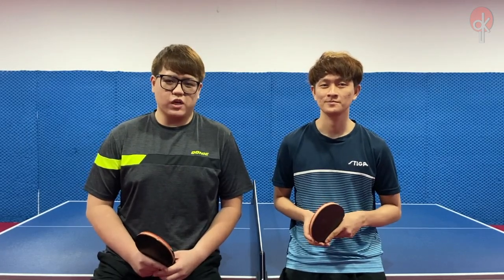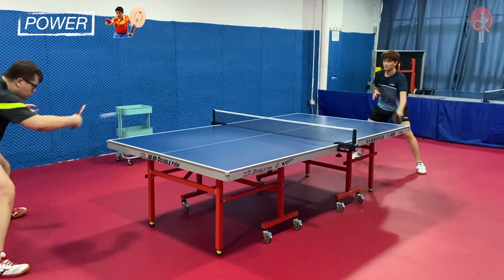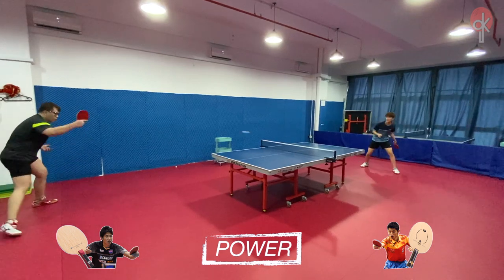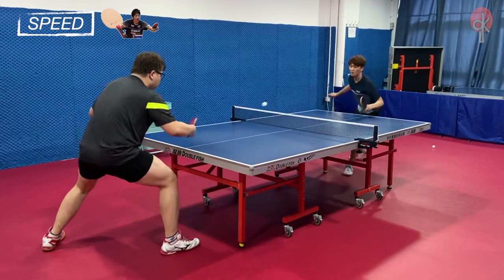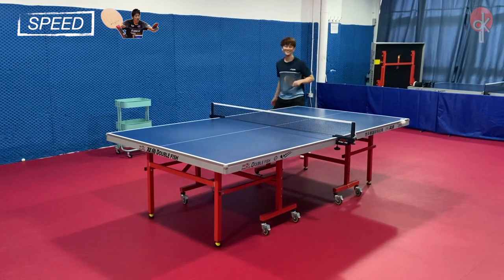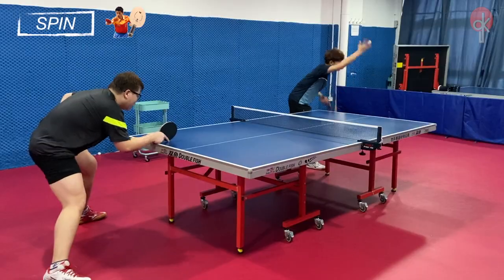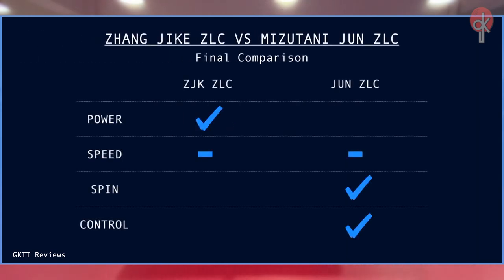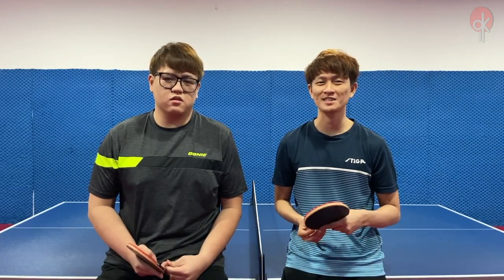Zhang Jike ZLC vs Jun Mizutani ZLC Blade Comparison | GKTT Reviews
In this video, with Clarence Chew (@chewclarence) from the Singapore national table tennis team, we review the Zhang Jike ZLC in comparison with the Jun Mizutani ZLC. Given the similar blade compositions, there are still subtle differences that set them apart. Let us know your questions and thoughts in the comments section below!

SHOP ADDRESS: 144 Upper Bukit Timah Road Beauty World Centre B1-K16 Singapore 588177

GKTT Table Tennis shop is located in Singapore. We provide professional table tennis equipment and services. As fellow table tennis enthusiasts, we hope to review the latest table tennis equipment and provide viewers with helpful information for choosing their best equipment set-up themselves.